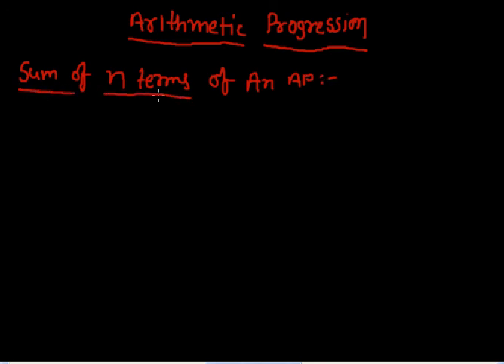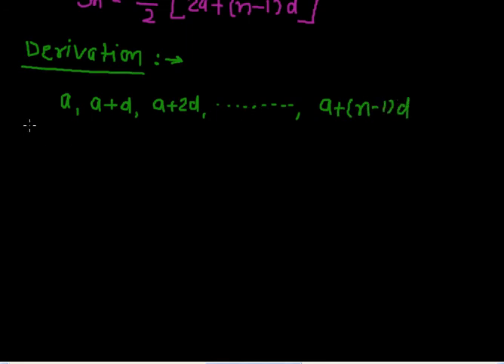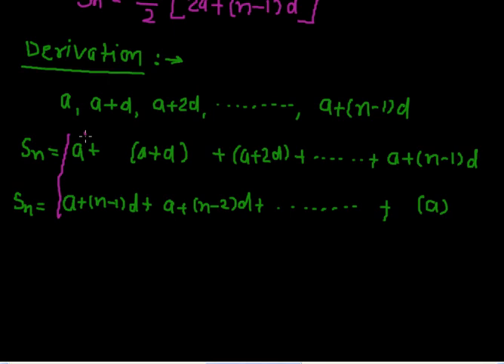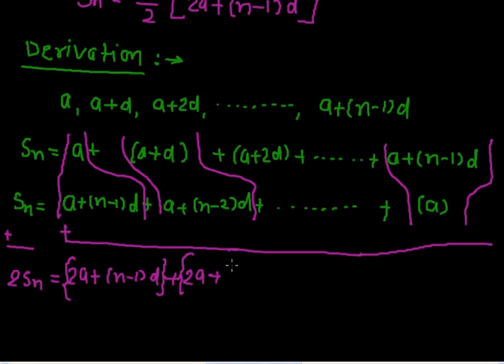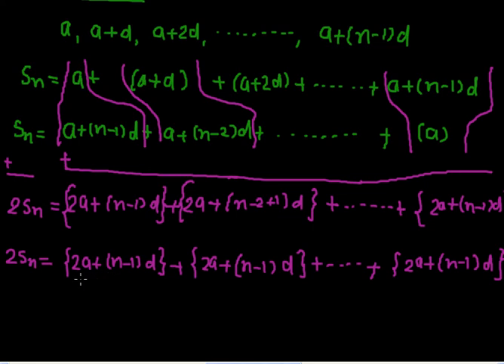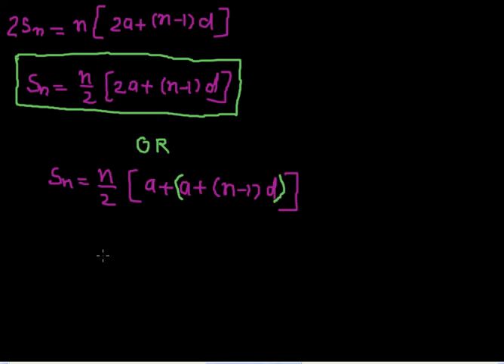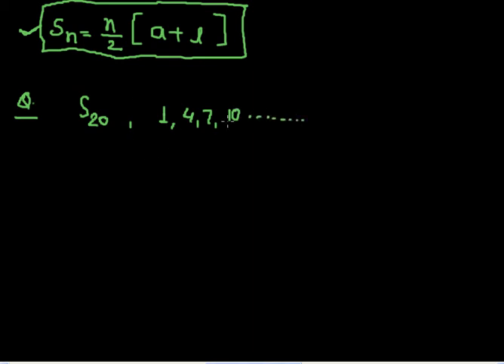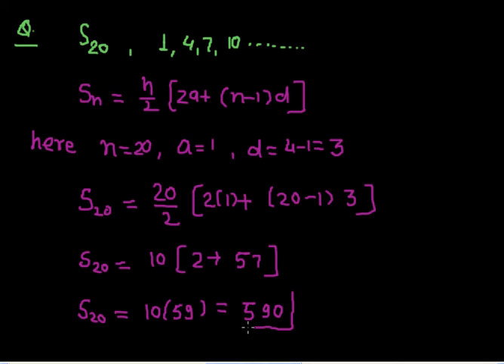Arithmetic Progression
Sum of n terms of an AP (Formula Derivation)